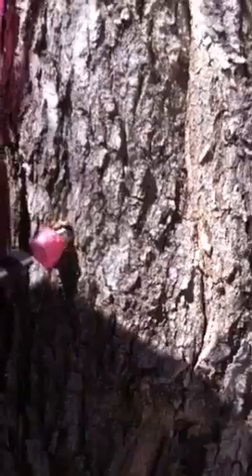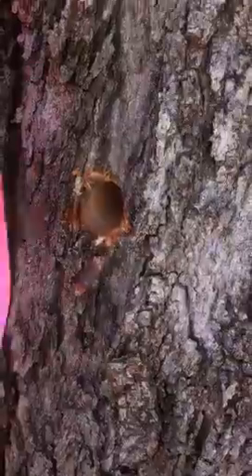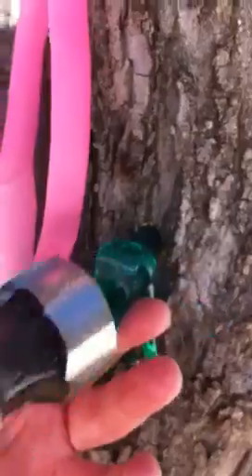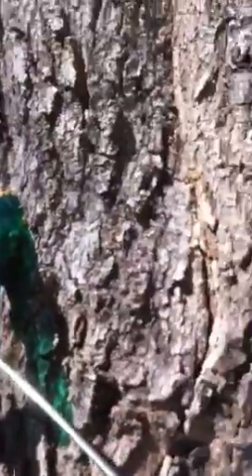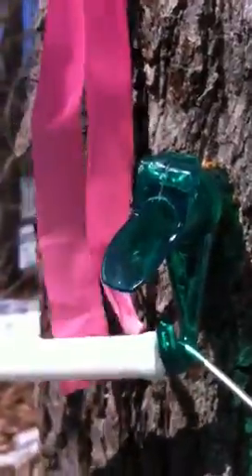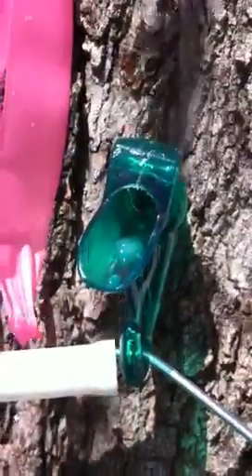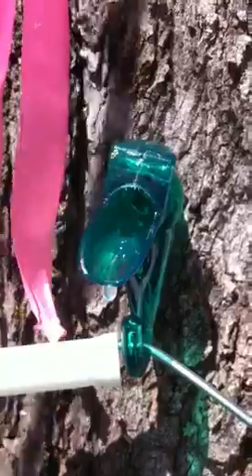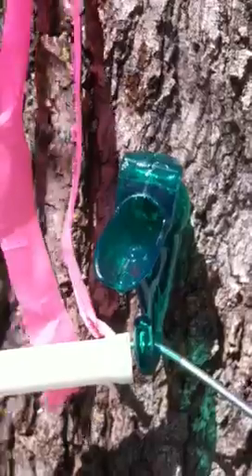Tapping maple trees2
First time tapping maple trees in our backyard.